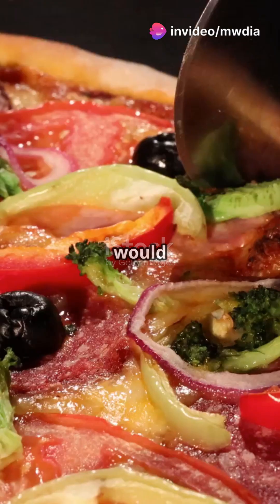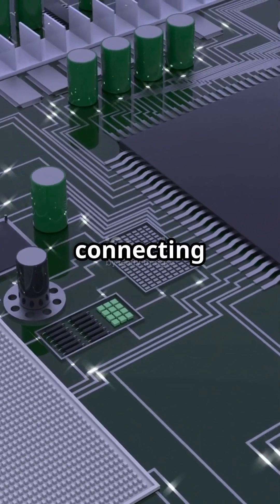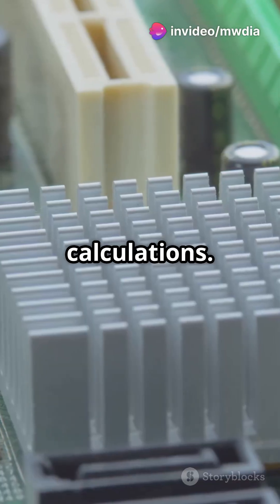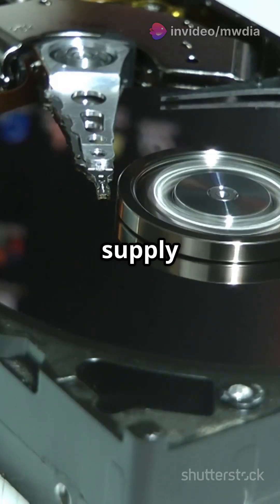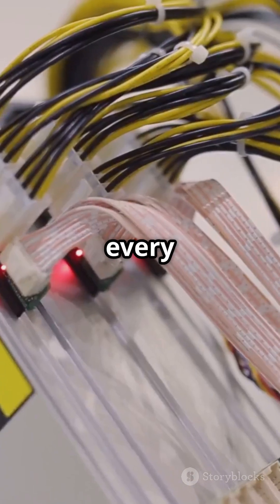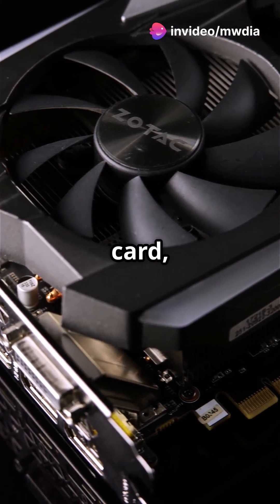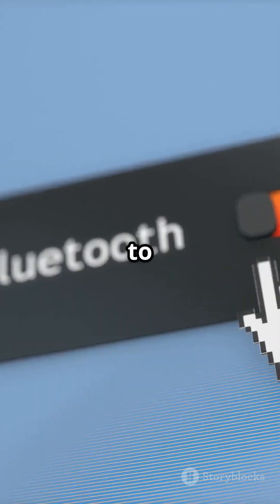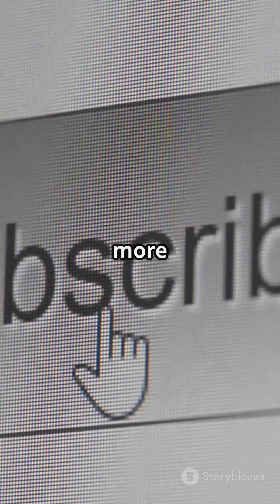7 Essential Components of a Desktop Computer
Unlock the secrets of your desktop computer in this informative video as we explore the **7 essential components** that power your machine! Discover the critical roles of the **motherboard**, **CPU**, **RAM**, **hard drive**, **power supply unit**, **video card**, and **network card**. Whether you're a tech enthusiast or a beginner, this guide will help you understand how each part contributes to your computer's overall performance. Get ready to dive into the world of computing and enhance your knowledge of desktop technology!

If you find this video helpful, don’t forget to **like** and **share** it with your friends!

OUTLINE:

00:00:00 7 Essential Components of a Desktop Computer

In this channel you will get  about | IT (Information Technology) | Computer - Software, Hardware & Networking | Science & Technology | related Videos and Information.
GTM Computer Accessories

    Service Area

Computer Parts Name list of Internal and External Images. Hardware tools list in computer with picture. Computer tools set Basic parts of computer like motherboard, SSD card, Hard Disk, Mouse pad, CPU , Power Supply, Pen Drive etc Images,

A desktop computer is comprised of many diverse components. This video will identify each piece of hardware that makes up a computer. We will demonstrate how to open it up, take it apart and discuss the make up of the mother board, and then put it back together.

PCIe slots are used to connect graphics cards, sound cards, other interface cards and some SSDs to PC motherboards. This video explains everything you need to know about PCIe slots, including PCIe slot sizes, lanes, versions and compatibility. Also included is a quick history of motherboard expansion slots from ISA to PCIe.

SSD form factors, interfaces and technologies, including M.2, 2.5 inch and AIC form factors; SATA, PCIe NVMe, U.2 and SAS interfaces; and SLC, MLC, TLC, QLC and PLC technologies.
Interested in working with Micron to make cutting-edge memory chips?  Work at Micron
Learn more about Micron's Graphic Memory!
Curious about AI memory and HBM3E?

Graphics Cards can run some of the most incredible video games, but how many calculations do they perform every single second?  Well, some of the most advanced graphics perform 36 Trillion calculations or more every single second.  But how can a single device manage these tens of trillions of calculations?  In this video, we explore the architecture inside the 3090 graphics card and the GA102 GPU chip architecture.

Note: We chose to feature the 30 series of GPUs because, to create accurate 3D models, we had to tear down a 3090 GPU rather destructively. We typically select a slightly older model because we're able to find broken components on eBay. If you're wondering, the 4090 can perform 82.58 trillion calculations a second, and then we're sure the 5090 will be even more.
Shared with Public

    Mobile

Shared with Public

Shared with Public

Shared with Public